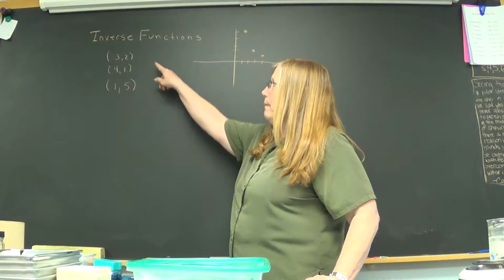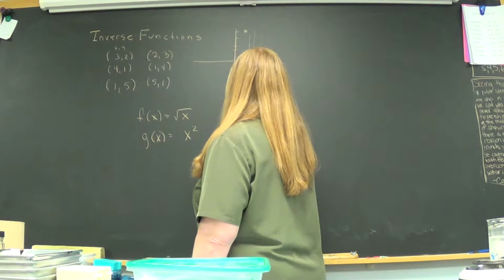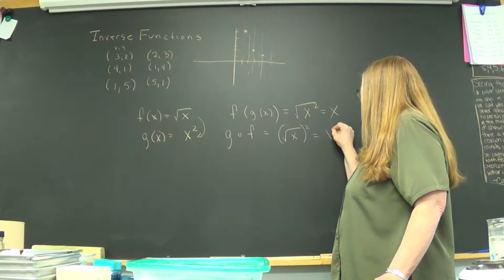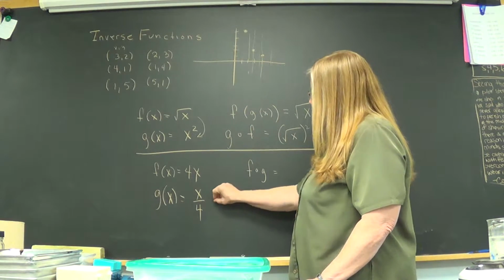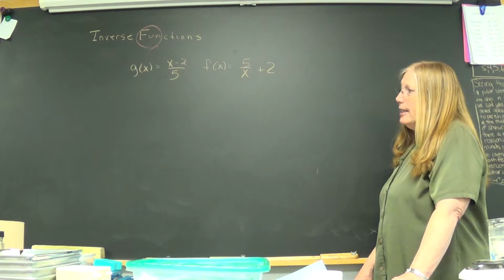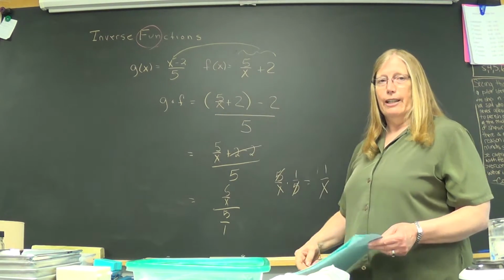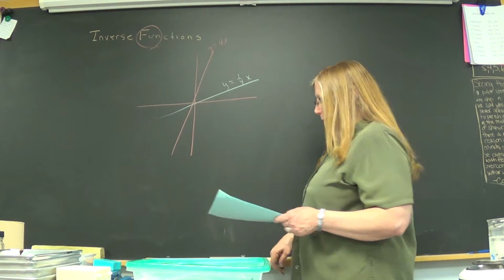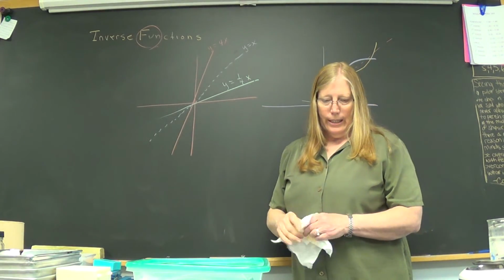PreCalc 5/2/16 Part 1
Inverse FUNctions